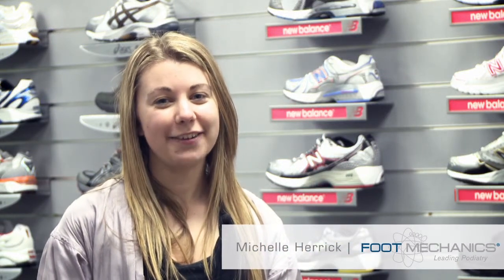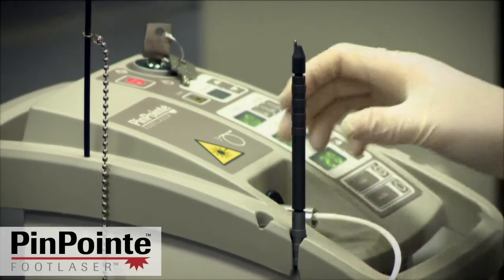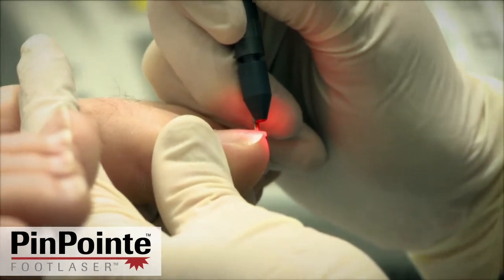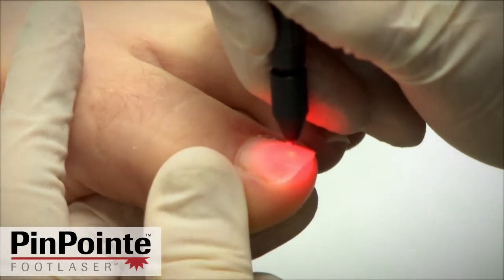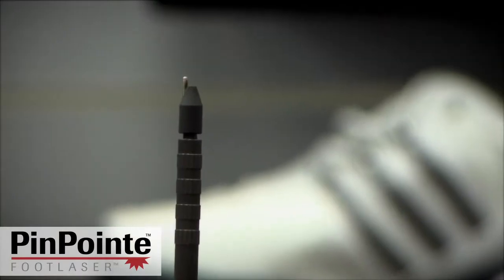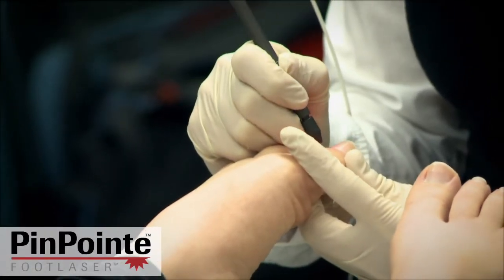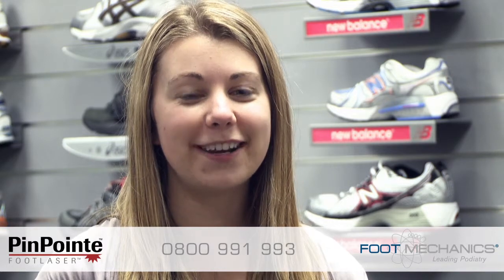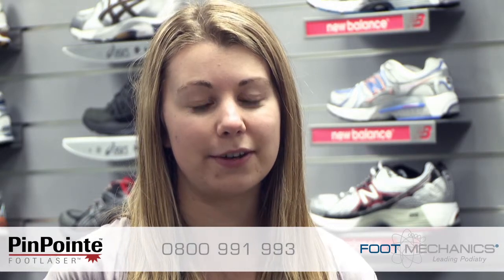Foot Laser for Fungal Nail Treatment - Section 2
Laser technology for treating fungal nails.  Pain free, effective and no side effects.